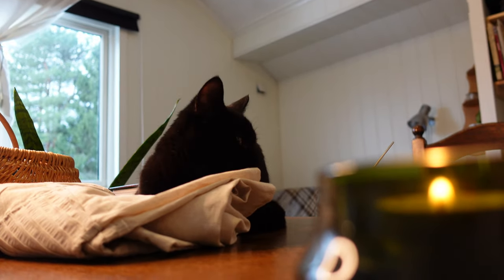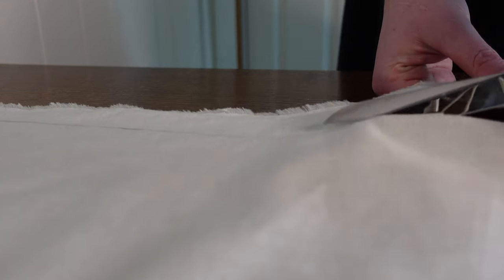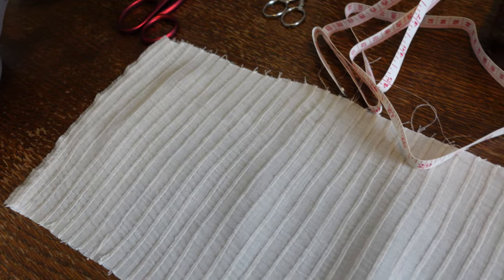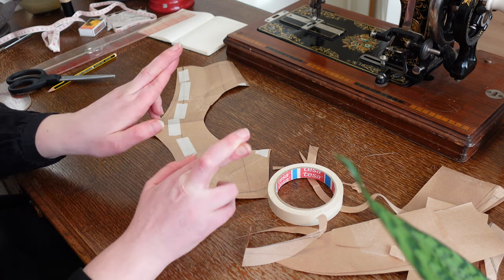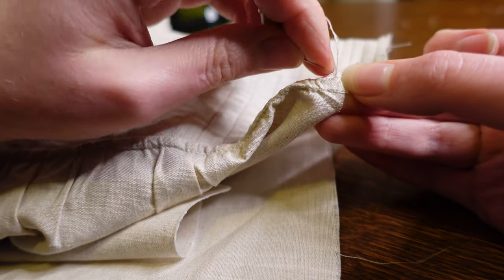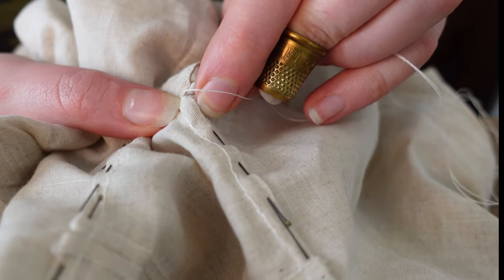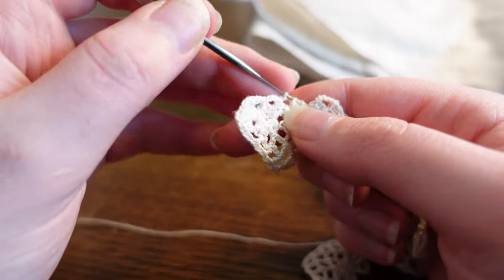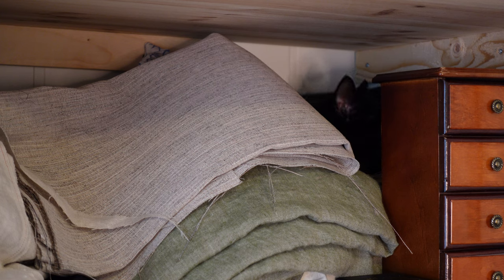Reproducing a c. 1900 Chemise - With Pintucked Yoke and Handmade Crochet Lace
I tried recreating a c. 1900 chemise from a Norwegian museum, including making the crochet lace by hand.

Not everything went according to plan, but at least I got to use my gorgeous antique hand-turned sewing machine!

The following links only in Norwegian I am afraid, but the pictures are pretty.

Wolfpack –Johannes Bornlöf
Out of Darkness – Johannes Bornlöf
Old Lullaby (Instrumental Version) – Francis Wells
When All Else Fades – Sam Eber
Angel Song – Martin Landh
Alabaster – Arden Forest